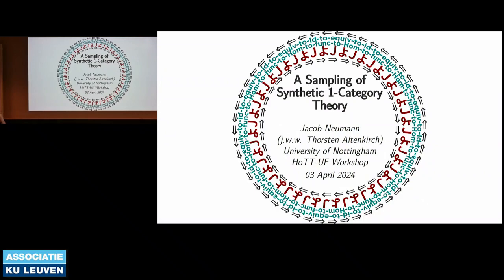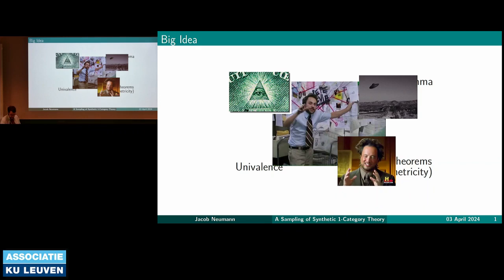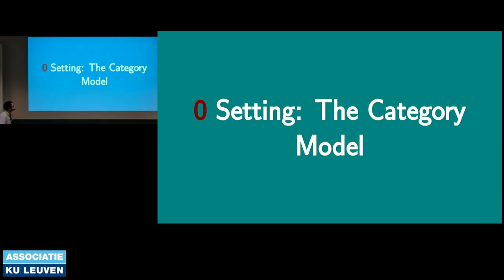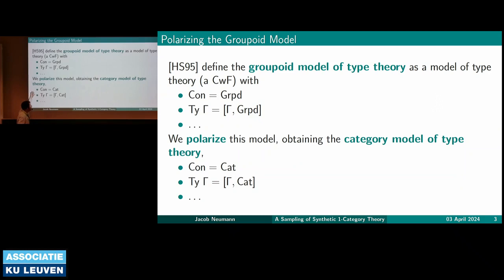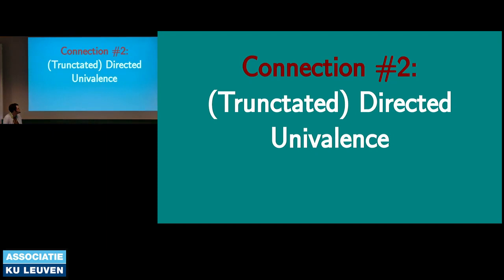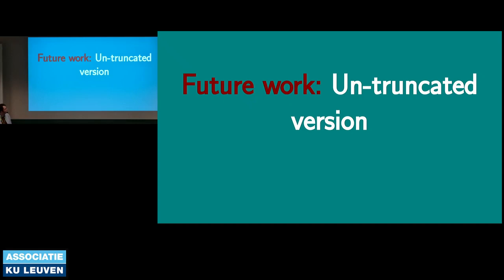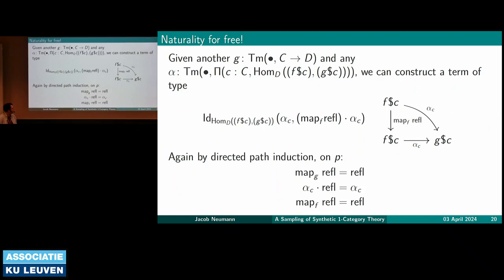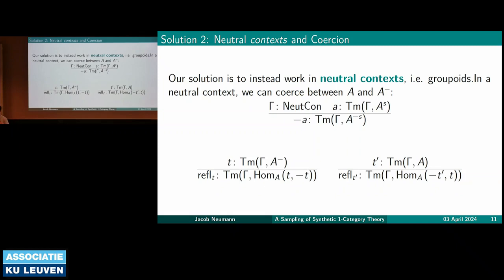A Sampling of Synthetic 1-Category Theory - Jacob Neumann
Workshop on Homotopy Type Theory / Univalent Foundations
Leuven, Belgium, April 2–4, 2024